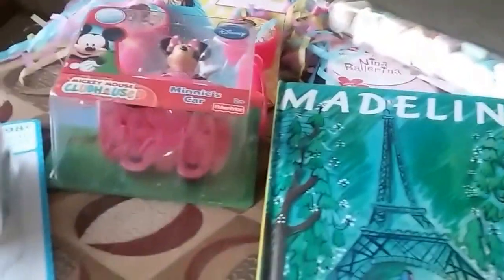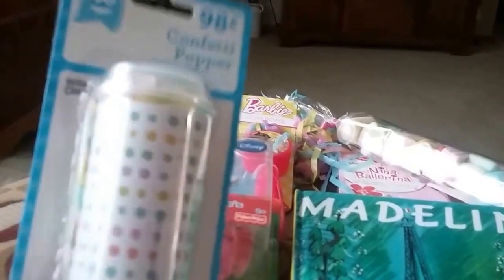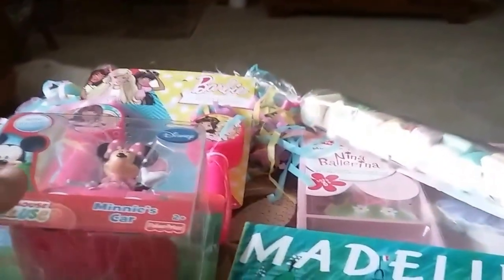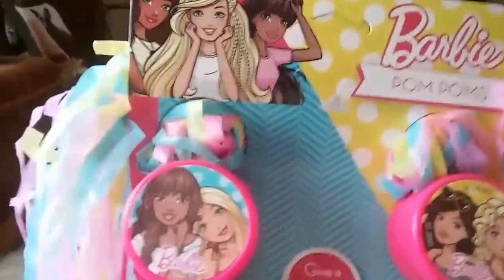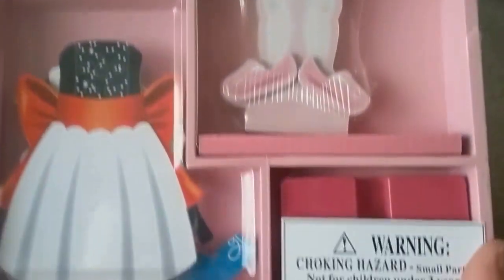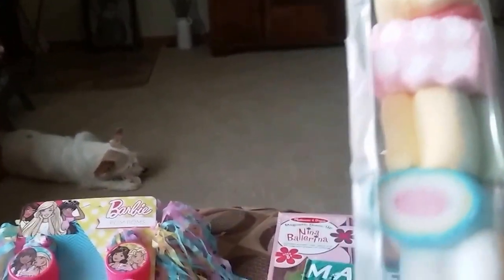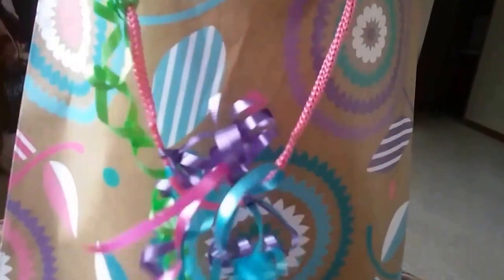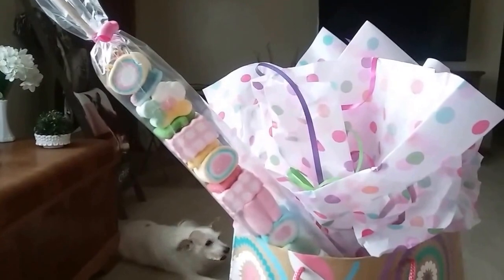Birthday goodies for my niece who's turning two next week🍦🍦🍦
This video is a little different I showed you what is in my niece's birthday bag and how I put it all together please enjoy🎂🎂